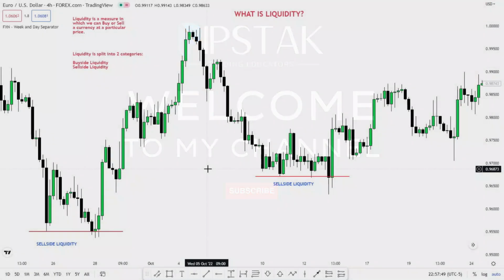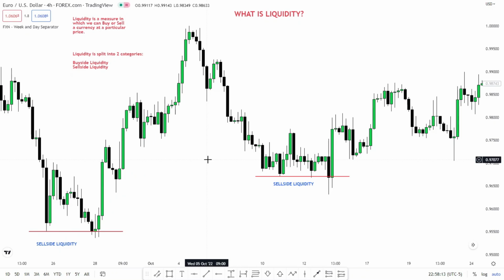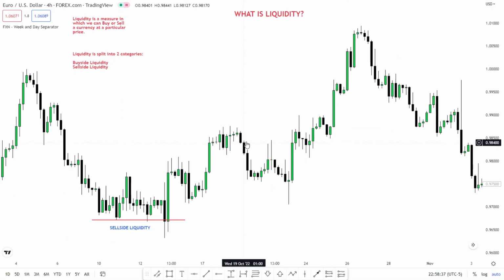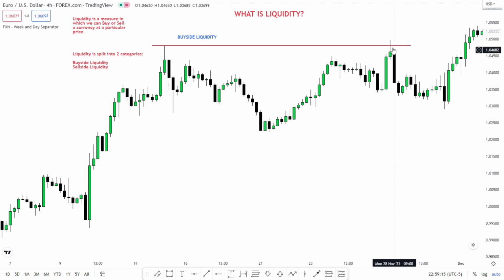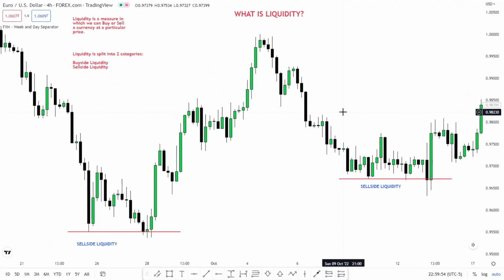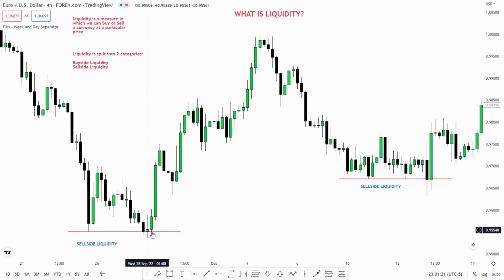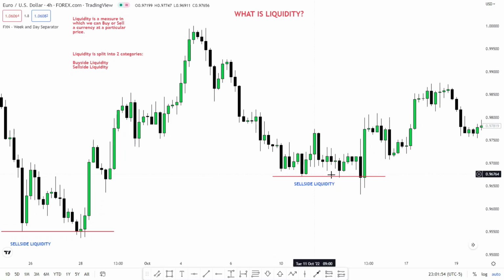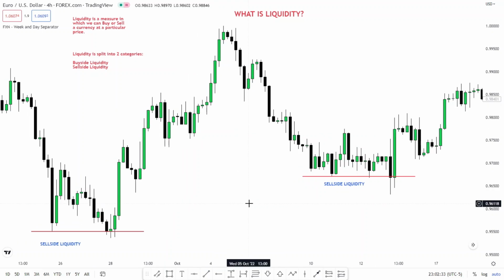ICT Liquidity Explained - ICT Trading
- The Complete Forex Trading Course

In this video, I explain ICT Liquidity in its simplest form. This is all you need to trade this ICT Trading Strategy. Enjoy!

Trading eBooks ↩️
💻7 Hidden Secrets in Trading Revealed!

This video is for you if you want a clear and concise explanation of ICT Liquidity.